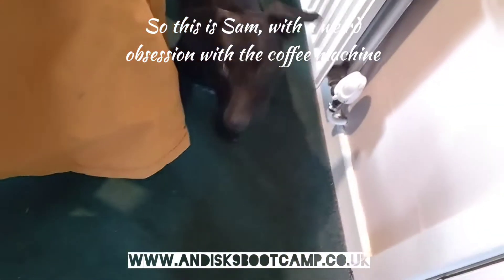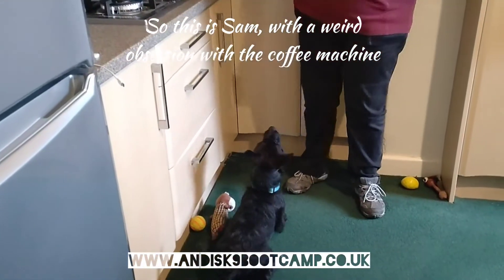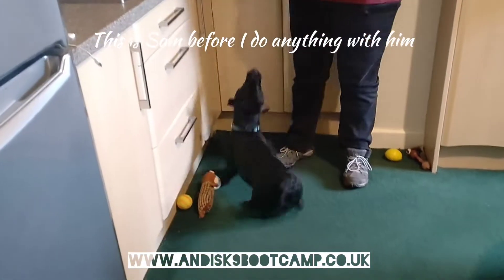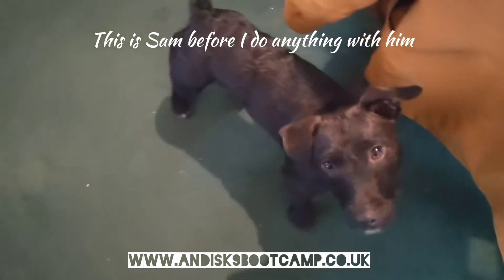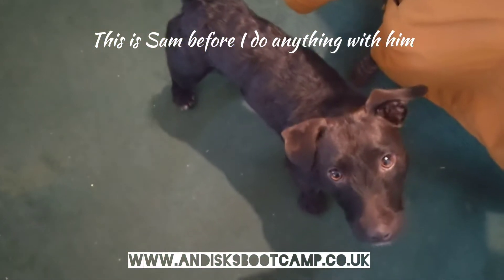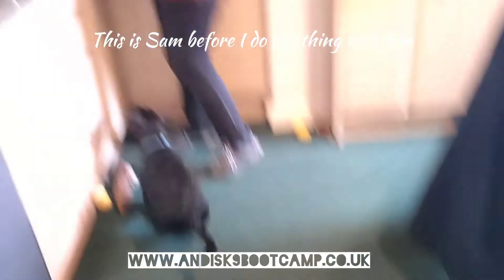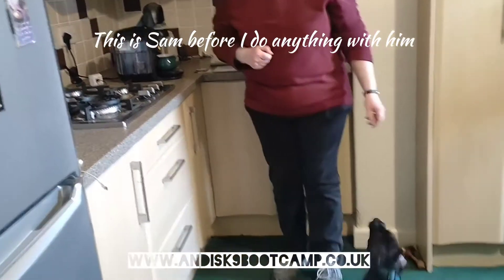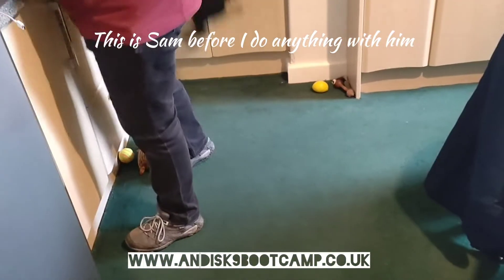Patterjack Sam V's the coffee machine 🤨🙄🤣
So Sam goes a bit loopy as soon as his owner goes to fill up the coffee machine, so after seeing what it is he does I spend no more than 20 mins with them and showing her how to send him away just by using her body/energy, and claim her space, as you can see (or not in this instance) he gives her the space she asked for and no longer jumps around like a looney!